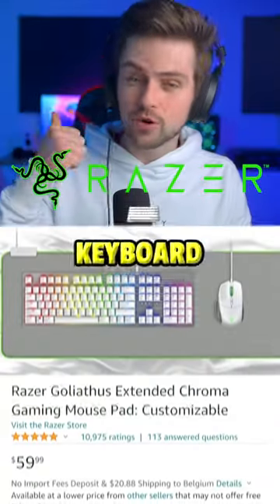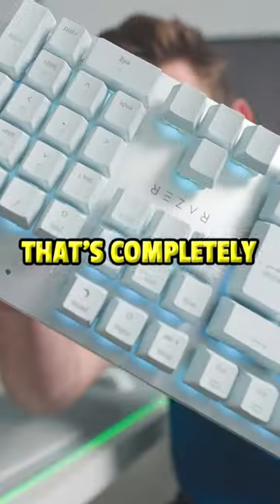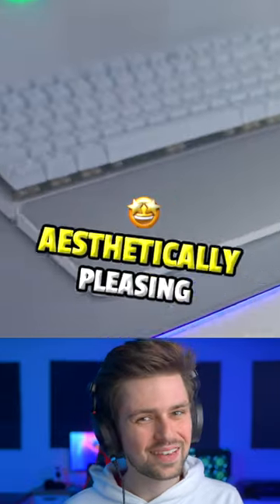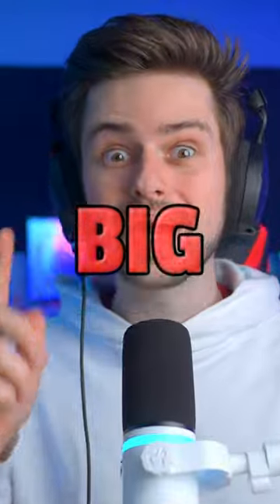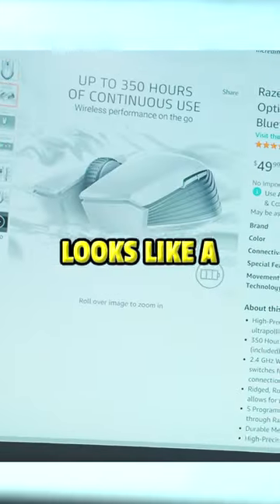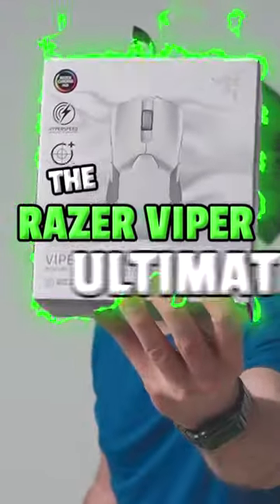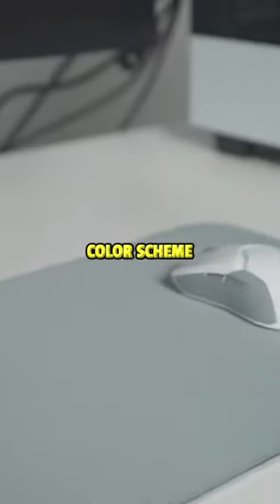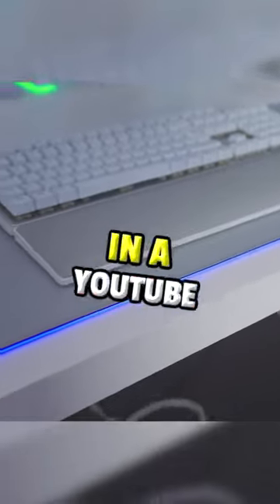Secret Razer Products? 😳